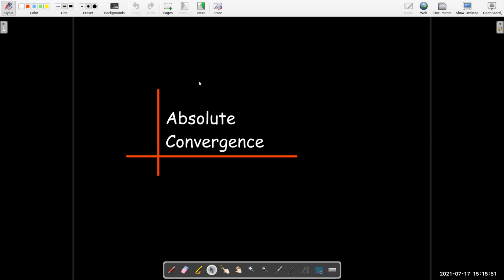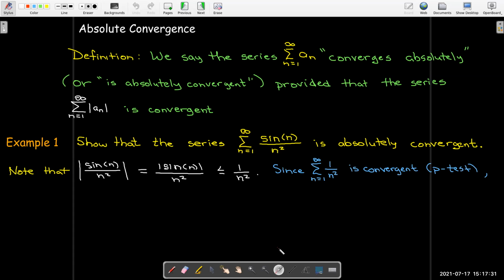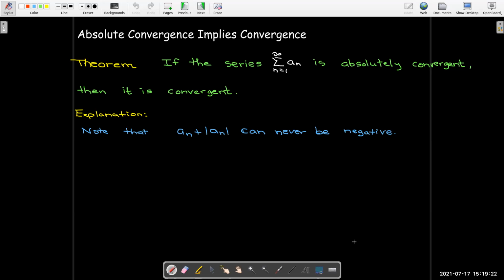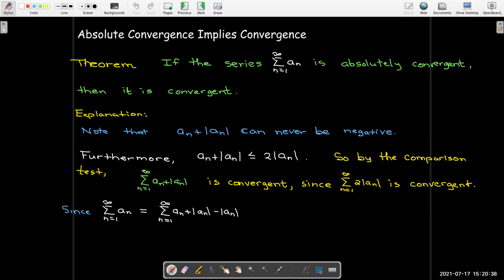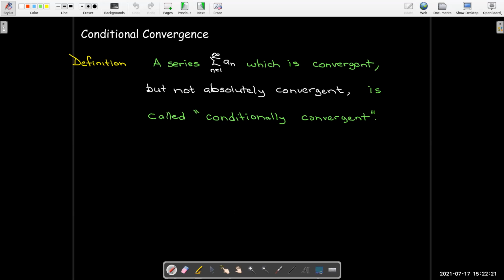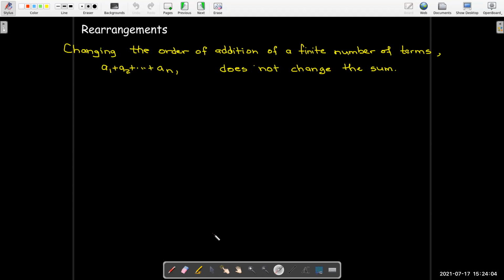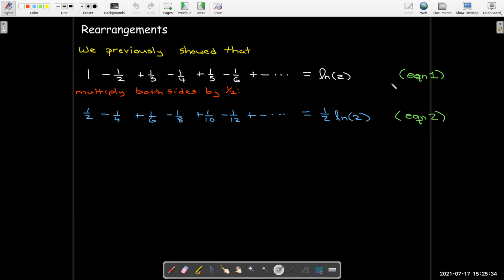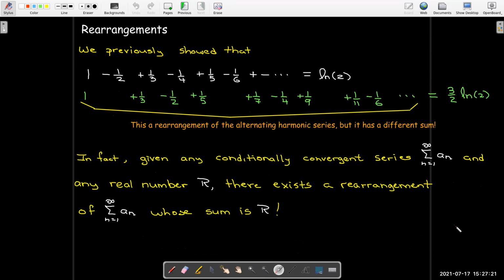Absolute Convergence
We define what it means for a series to be absolutely convergent, and compare that with "conditional convergence", and their connection to rearrangements.